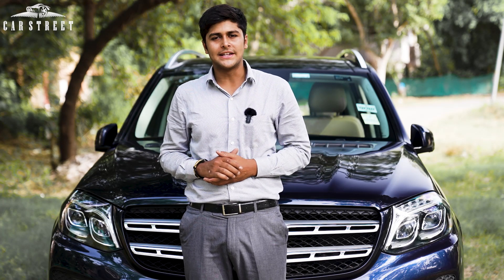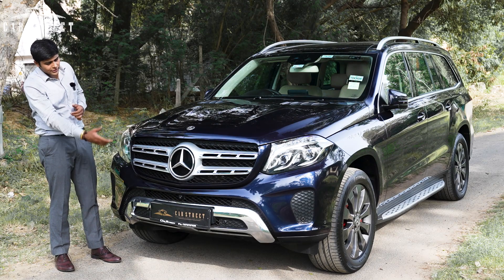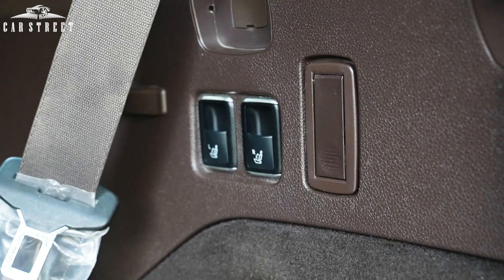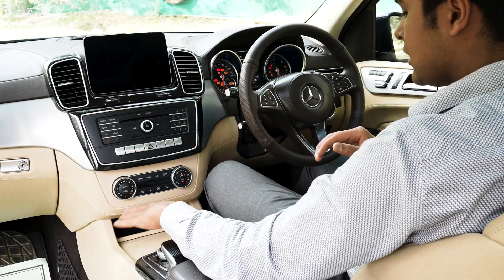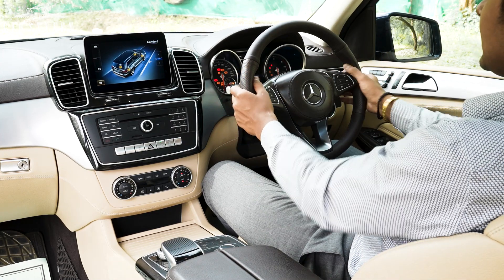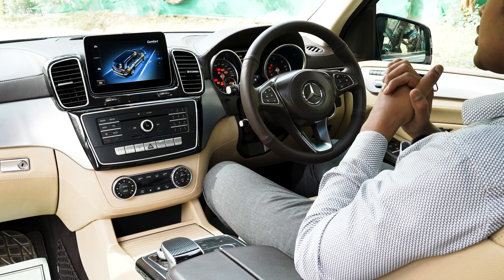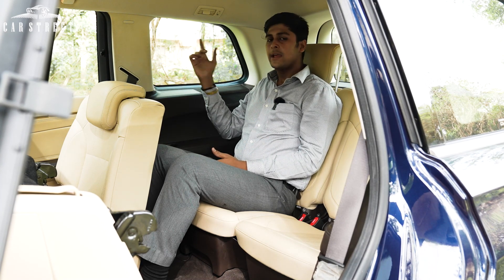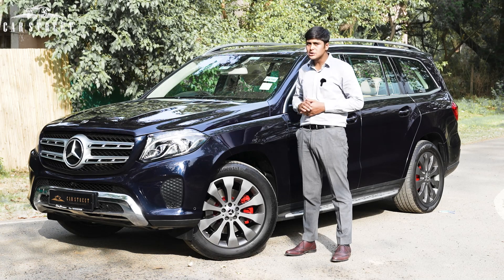For Sale: Mercedes Benz GLS 350d - Luxury Used Cars In Delhi - Car Street Expo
For Sale: Mercedes Benz GLS 350d

Available at the wide-ranging inventory at Car Street India, Naraina Vihar!

Vehicle Details:

Mercedes Benz GLS 350d

Registration Year: 2018

Registration State: MH

Kilometres Driven: 58,500

No. Of Owners: 1st

Only available at Car Street India, Naraina Vihar.

We host multiple brands in our inventory and we also provide a 6-Month Warranty, Buy Back Options, All India Finance & Delivery and Valid Insurance/Service Packages.

If interested in purchasing these cars,
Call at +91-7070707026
Or Visit our Showroom at A-16, Naraina Vihar, New Delhi

Anchor : Aayush Pandey
Videographer : Mohd Rashid Khan
Editor : Mohd Mashriqain Khan
Digital Marketer : Navneet Rana